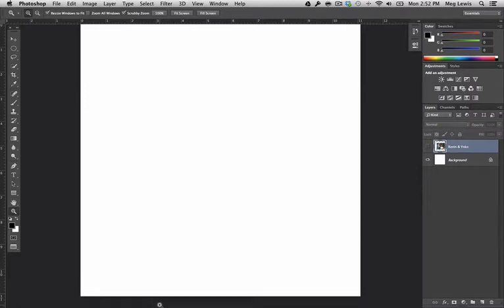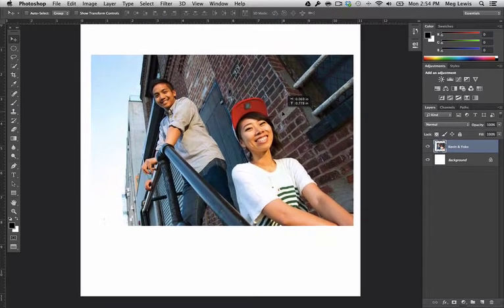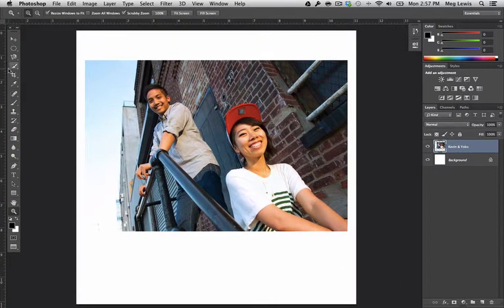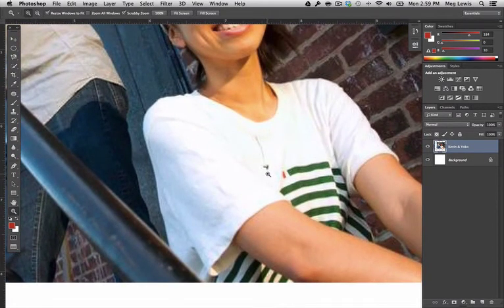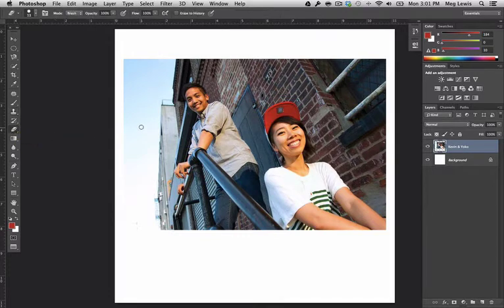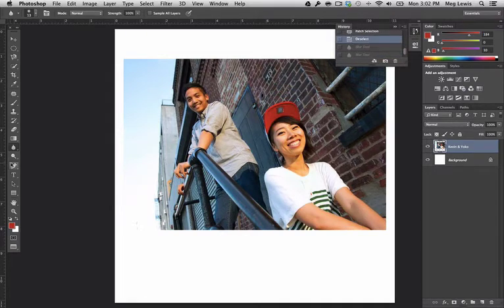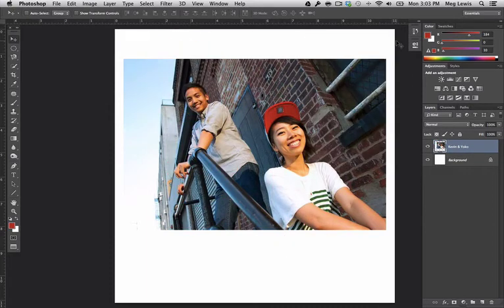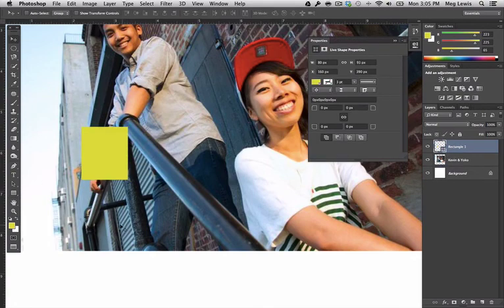Toolbar || Photoshop || Graphics Designing || Class 03 ||Subtitled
Welcome to Adobe Photoshop CC for beginners. In this series, you’ll learn everything you need to know to become a good  Photoshop user, in just one month.
Knowing how to work with Photoshop is an increasingly useful skill for students embarking on any career path – from photography to graphic design to marketing and small business ownership.

We’ll break down the software into its basic parts and teach you tactics you may not be learning in school. This series is perfect for you, whether it’s your first time opening the software or you’re looking to build your skills to create amazing class projects.